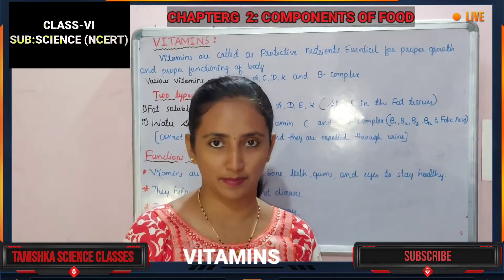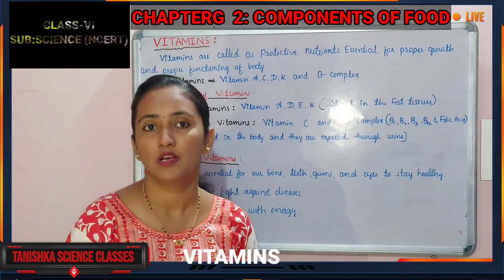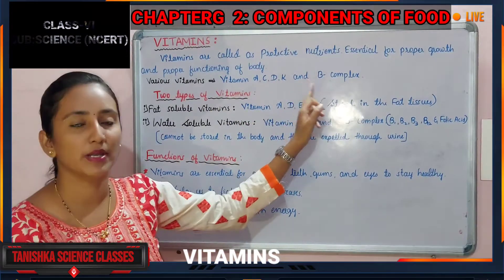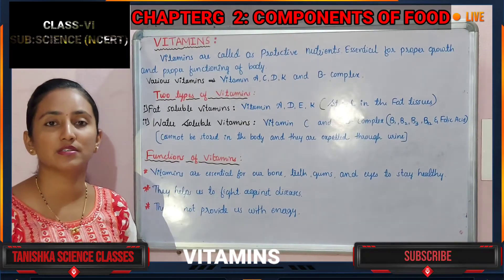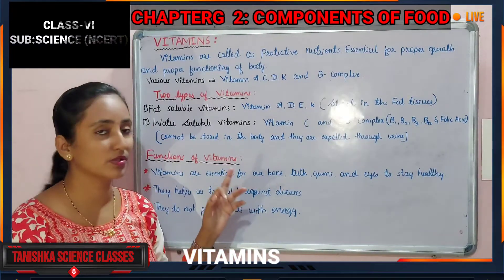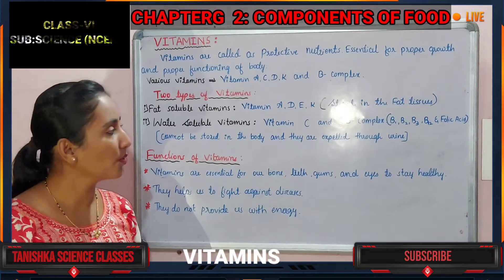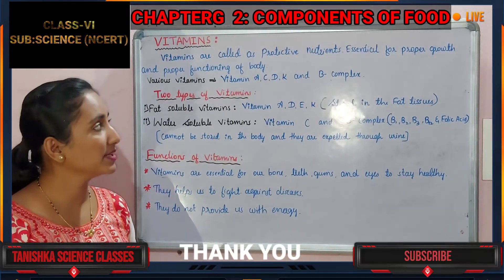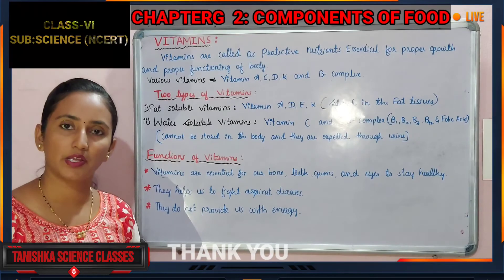CLASS:VI CHAPTER-2 COMPONENTS OF FOOD (VITAMINS)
VITAMINS
# sources
# types
# function